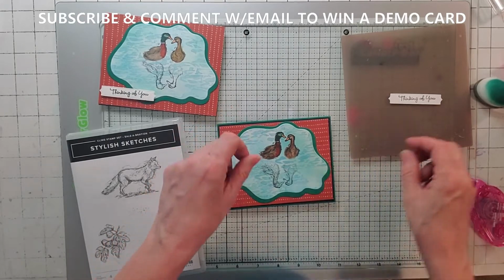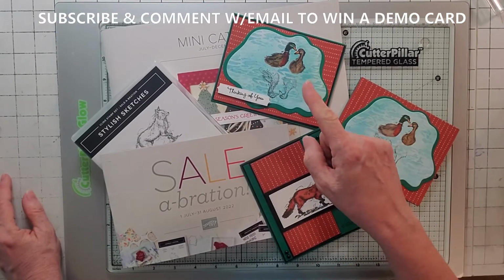Stylish Sketches Stampin' Up! Sale-a-bration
Watch my Stylish Sketches Stampin' Up! Sale-a-bration video tutorial.  I've made two cards from this set.  We'll make one and I show you the other.  All the dimensions and supplies are listed below.  I'll take you through how to color the fox and ducks.  Also, there's a slick little mirror trick on the duck card so make sure you watch the entire video.

🛒---Non-Stampin' Up! Supplies with Links--- 🛒

My CutterPillar Tempered Glass Mat

My Die Magnet Sheets - Stamp N Storage - Stamp-n-Storage Magnet Cards for Wafer Thin Die Storage - 5"x7" (Pack of 10)

12” x 12” Paper Folders - Storage Studios Paper File 3-Pack, 12.75 x 12.95 x 0.13 Inches, Clear

6” x 6” Paper Folders - Totally Tiffany SP5PK Stamp Storage Pockets (5 Pack), 7.5” x 6” Clear

Brother P-Touch Label Maker, Versatile Easy-to-Use Labeler, PTD400AD, AC Adapter, QWERTY Keyboard, Multiple Line Labeling, White

Brother Label Maker Refill 2-Pack

Frog Tape for delicate surfaces for securing dies on cutting plates

New Stampin' Up Mini & Sale-a-bration Supplies (Available July 1st):
Stylish Sketches - Part# 159937
Rustic Harvest Designer Series Paper - Part# 159633

🛒---Stampin' Up! Supplies with Links--- 🛒

Fox Card:
Base:  Shaded Spruce - 5.5" x 4.25"
Front:  Basic Black - 4 1/8" x 5 3/8" - Shaded Spruce - 4" x 5.25" - Basic Black - 2 5/8" x 5 1/8" - Rustic Harvest - 2.5" x 5 1/8"
Inside:  Rustic Harvest - 5.25" x 4"

Duck Card:
Front:  Basic Black 4 1/8" x 5 3/8" - Rustic Harvest - 4" x 5.25"

Don't have a demonstrator and you need the new annual, July to December Mini and or the July 2022 Sale-A-Bration catalogs?